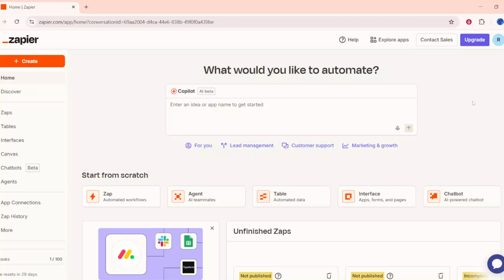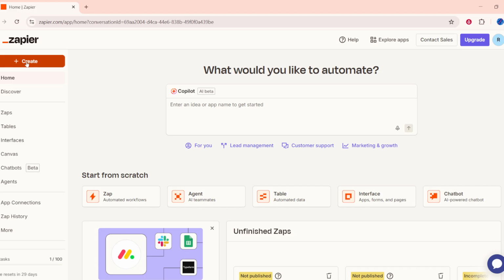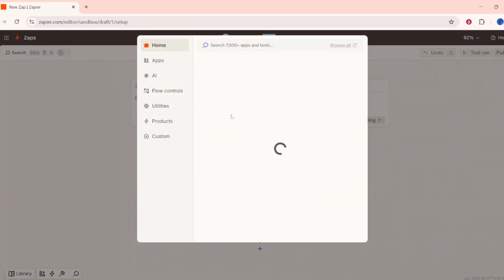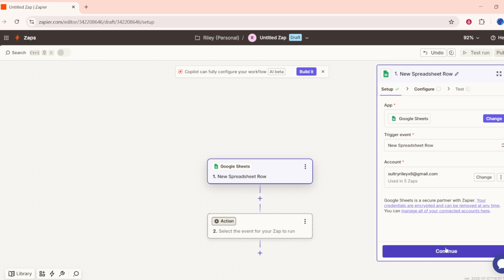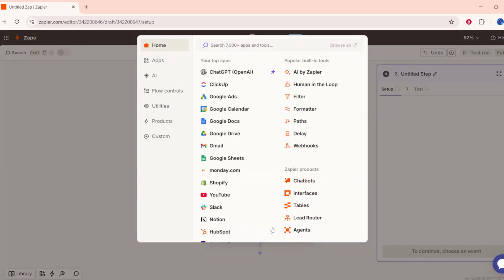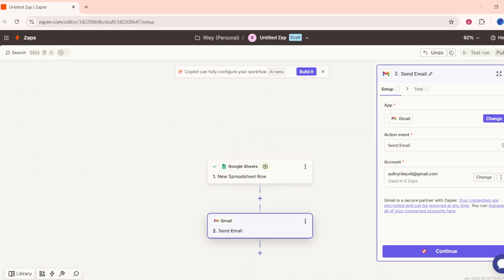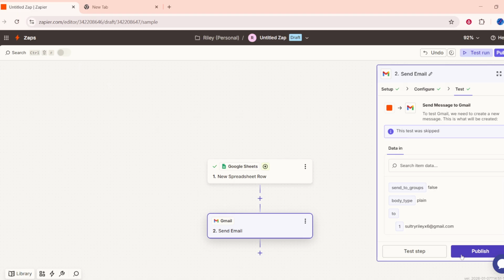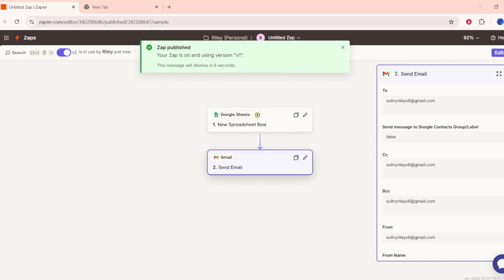How To Send AUTOMATED Emails With Zapier (Tested)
In this video, we discuss the easiest ways to send automated emails and set up robust Zapier email automation for your brand. We walk through how to automate email using Zapier Gmail or Outlook integrations to create a professional email workflow that saves you hours of manual work.

00:00 Intro
00:16 Creating the Workflow and Logging In
00:27 Setting the Trigger
00:47 Selecting the Trigger Event
00:53 Connecting and Testing the Trigger
01:17 Adding the Send Email Action
01:32 Configuring the Email Message
02:09 Testing and Publishing the Automation